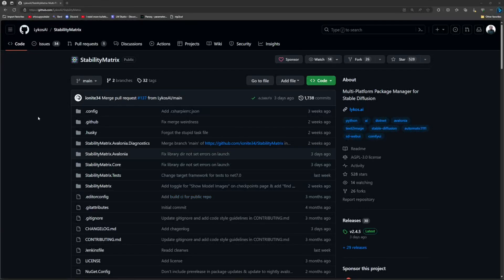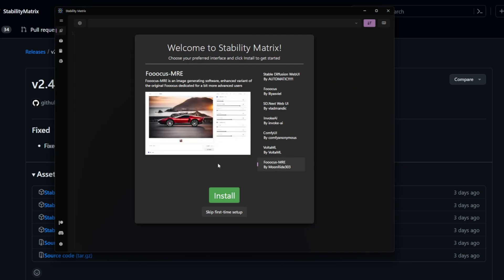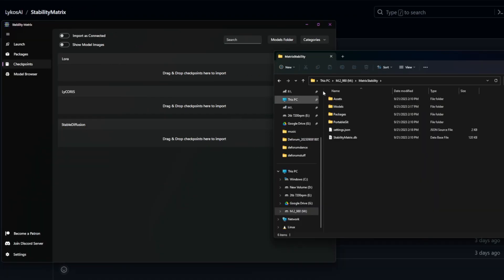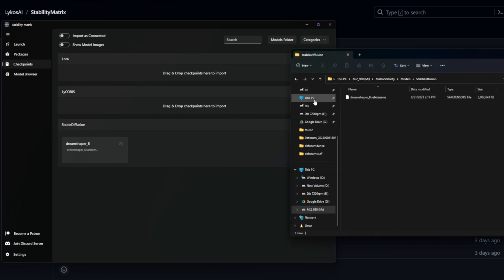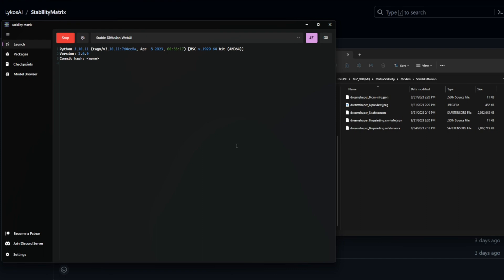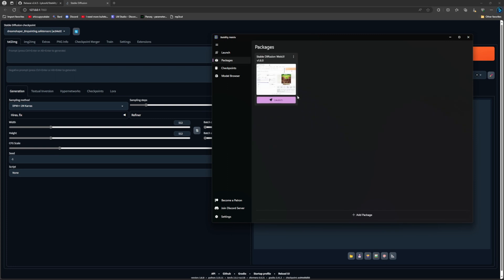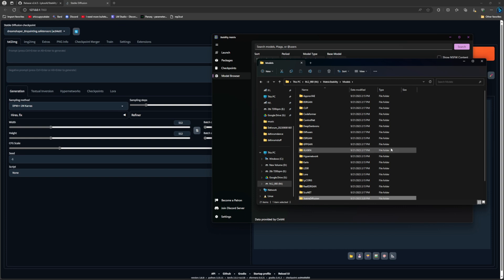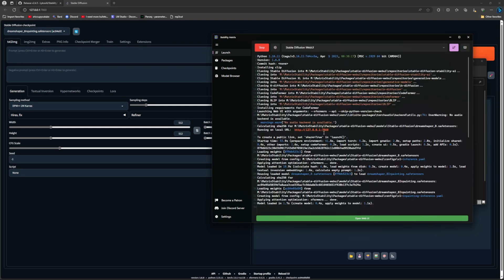Stability Matrix! 1click install ANY WEBUI!!!